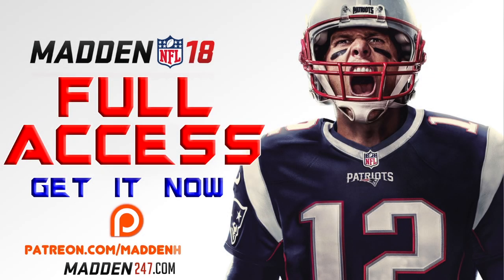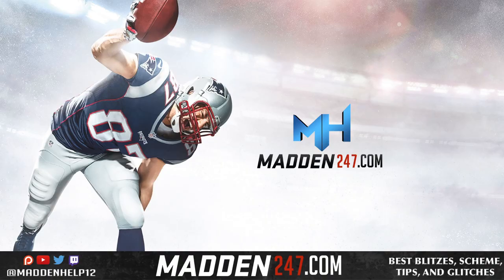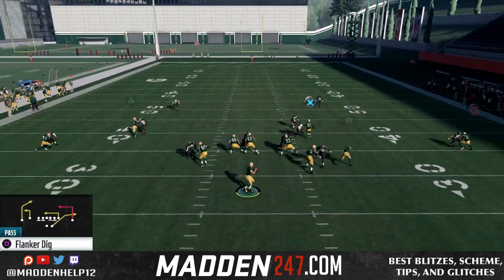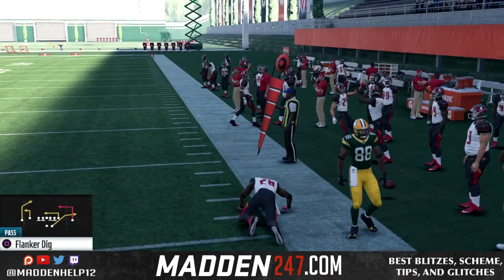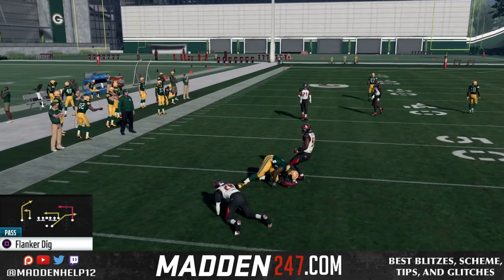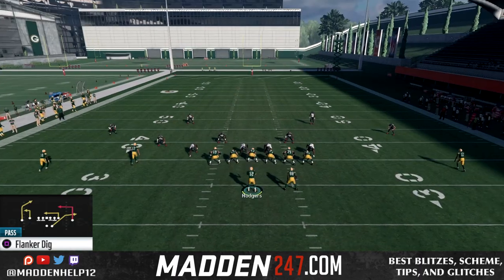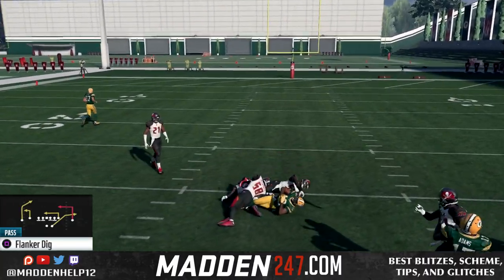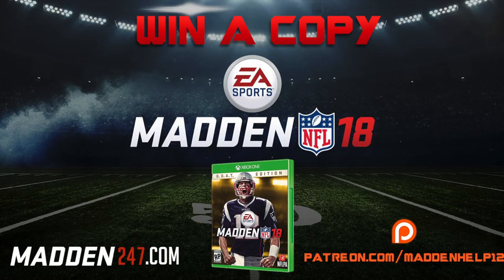Madden 18 - Money Scheme Gun Doubles Flex